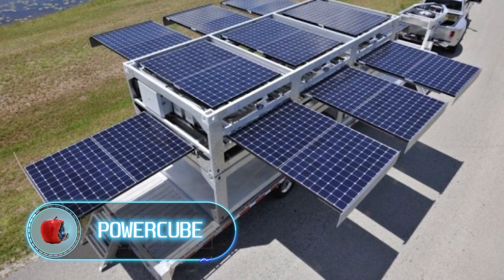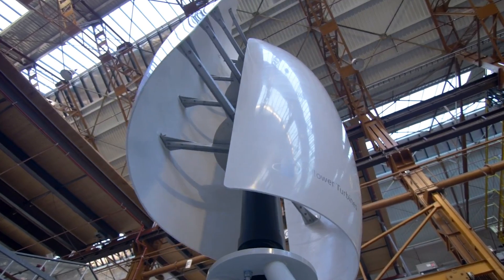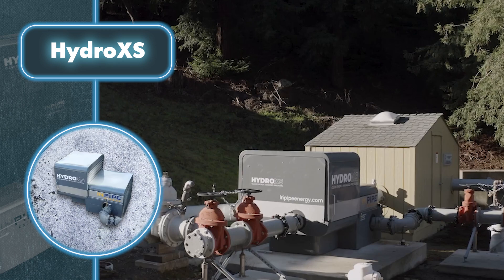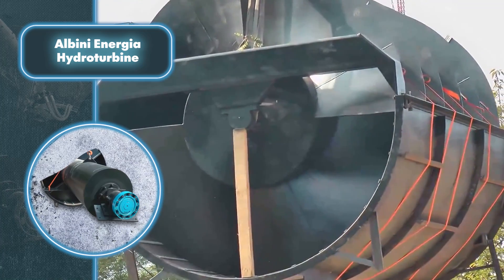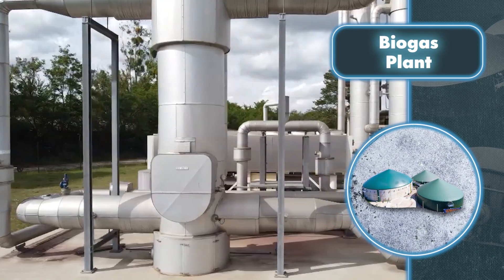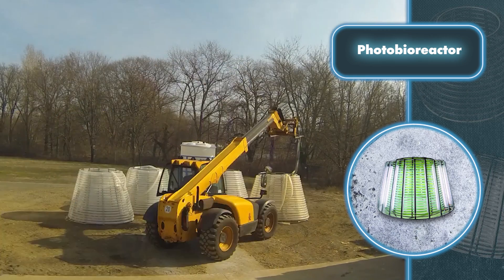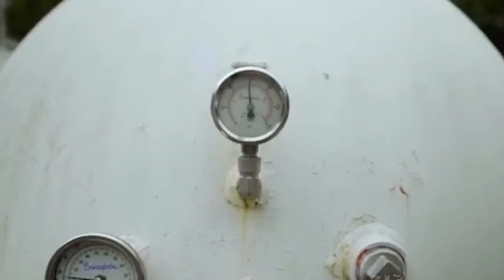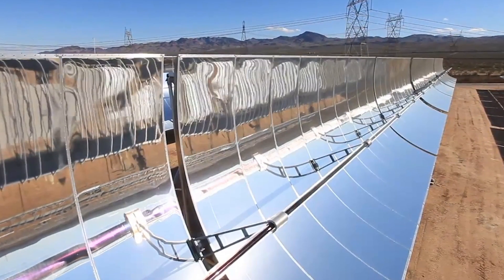Free Energy Plants You Can Place in Your Backyard